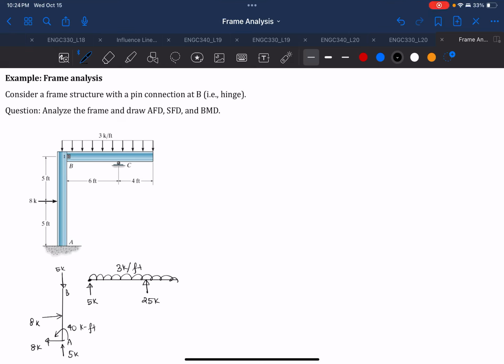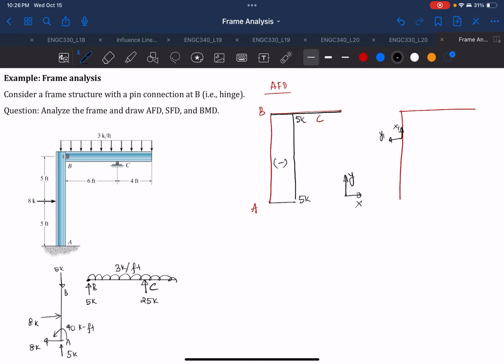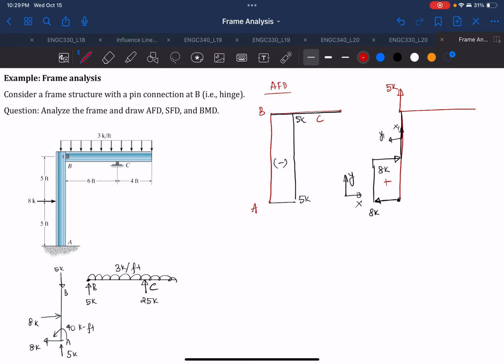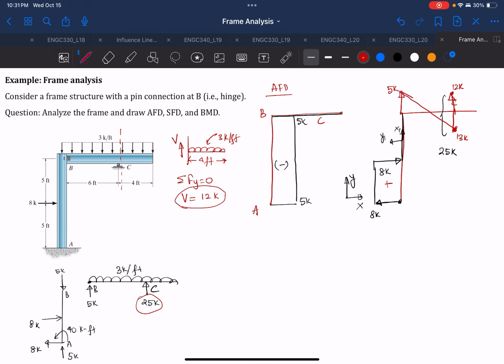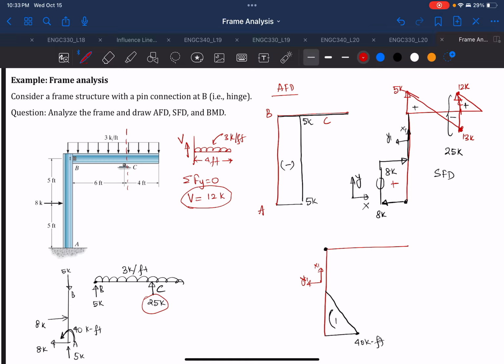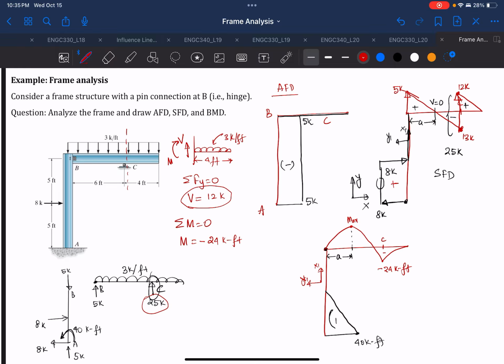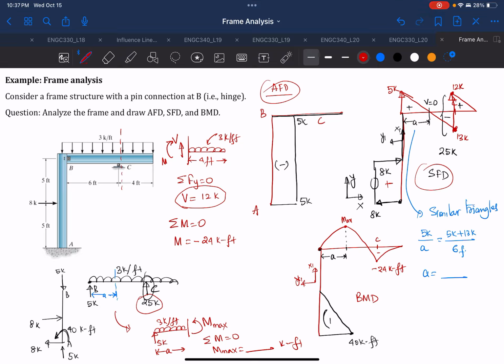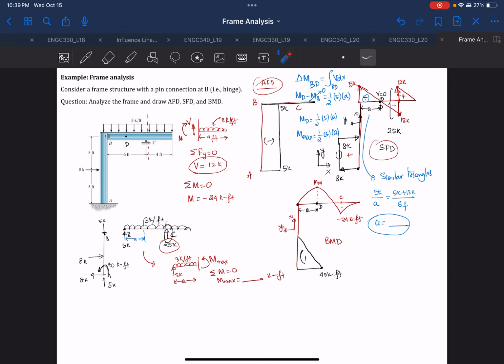How to analyze a frame (Drawing AFD, SFD, and BMD) - Part 2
In this video, I will work through drawing the axial force diagram (AFD), shear force diagram (SFD), and bending moment diagram (BMD) after we have found the support reactions and internal reactions of a frame in Part 1